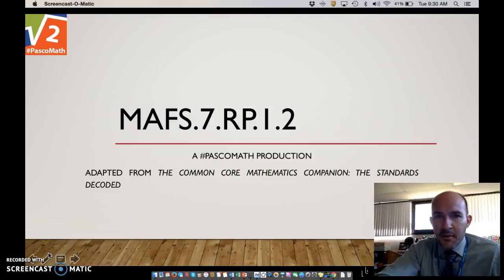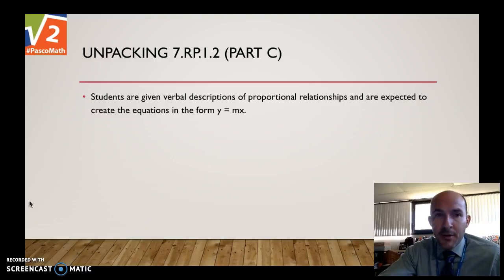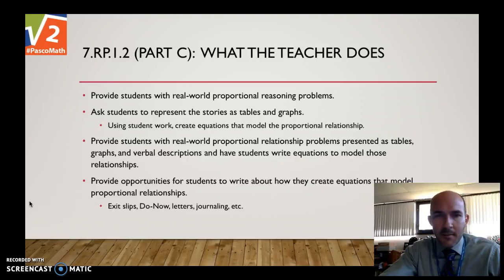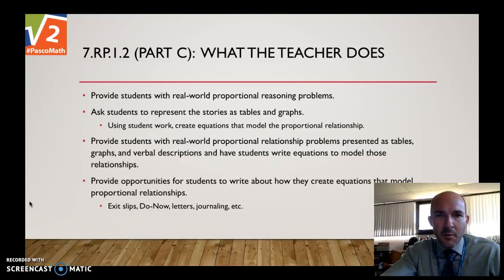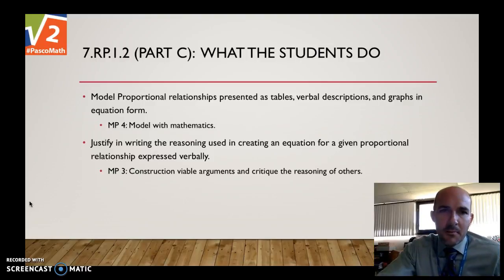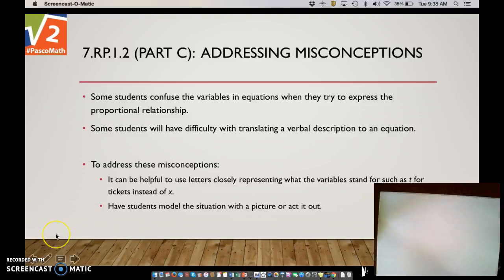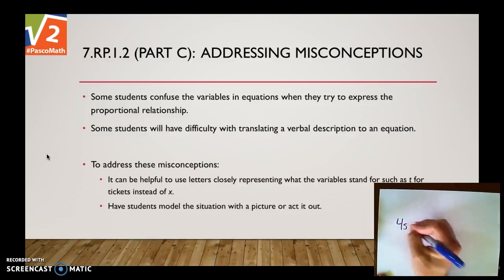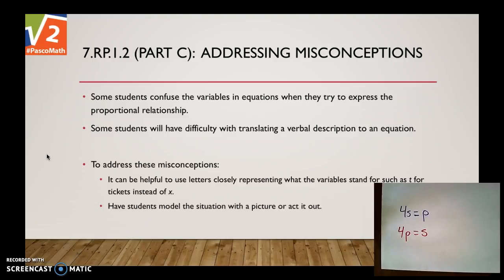7.RP.1.2 (c) PascoMath